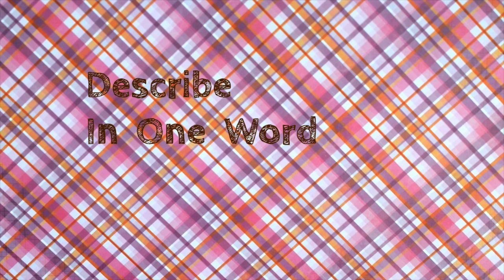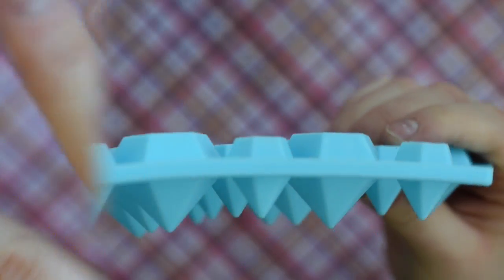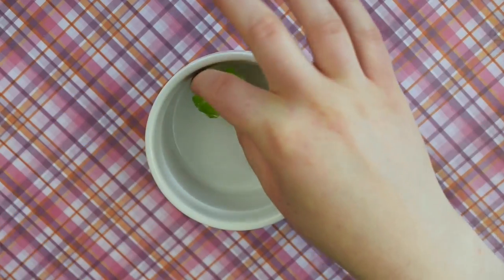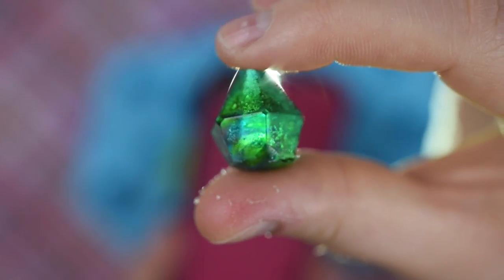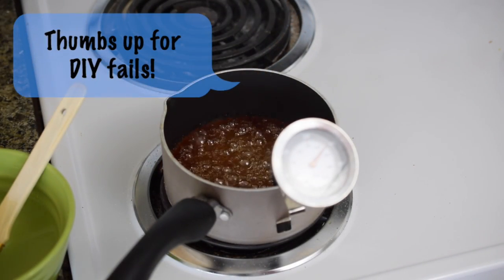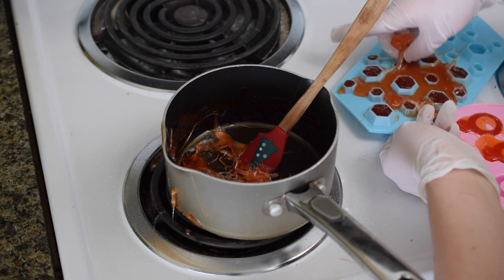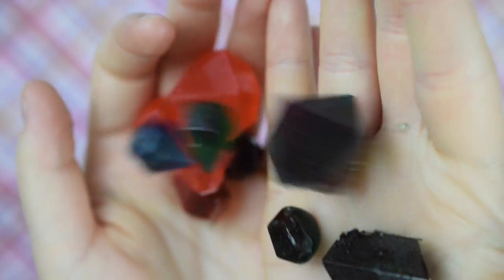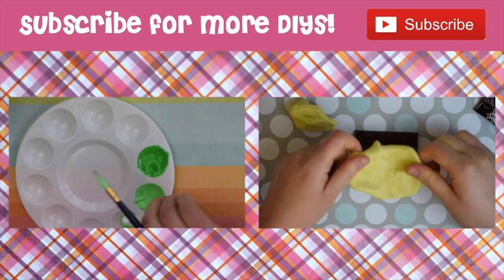DIY Ring Pop Candy - How to Make a Homemade Candy Ring and Jolly Rancher Ring Pops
Learn how to make a DIY Ring Pop - also known as candy rings! Make them out of Jolly Ranchers AND make your own candy and lollipops from scratch! Step by step instructions

I show you two ways to make homemade ring pops and wearable edible jewels: one out of Jolly Ranchers and for the adventurous, one from scratch!

This tasty edible DIY candy craft is super easy and fun! I show you how to make different types of lollipops, ring pops, and candy rings different ways. It's perfect for any 90's candy loving person!

Find more tutorials and DIYs on my crafting blog, AB Crafty

Silicone Ring Mold
Silicone Jewel Mold

To make the lollipop rings the quick and easy way: Use Jolly Ranchers

To make the ring candy from scratch:
1 Cup Sugar
1/3 Cup Corn Syrup
1/2 Cup Water

Cook until it reaches hard-crack stage or 300 degrees (if you have a reliable thermometer!)

Then add:
Food Coloring
Flavoring/Extracts

(Note how not all are just ABCrafty)

Key parts of the homemade ring pop tutorial
0:00 Intro | Homemade Ring Pop - AB Crafty
0:28 Making a ring pop with a ring silicone mold
0:54 Making a classic ring pop with candy
1:07 Adding the ring pop backing
1:26 Making multi colored candy gems and removing the candy from the molds
1:54 Making candy from scratch